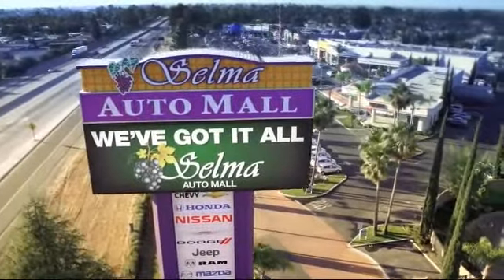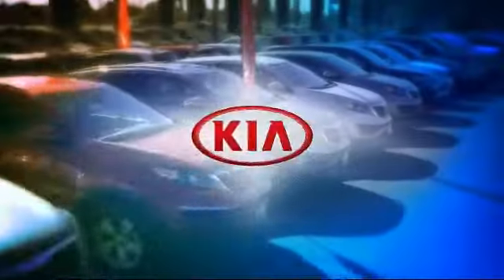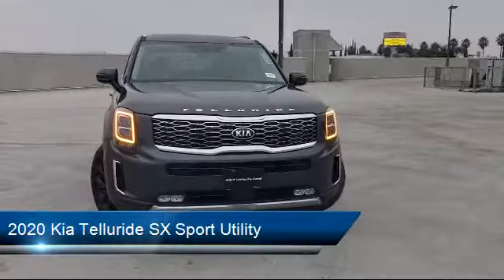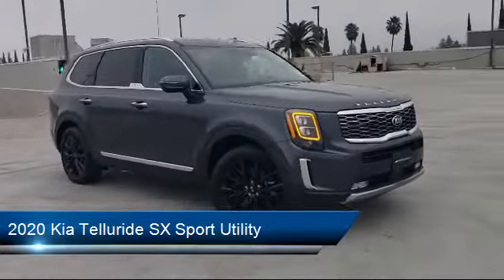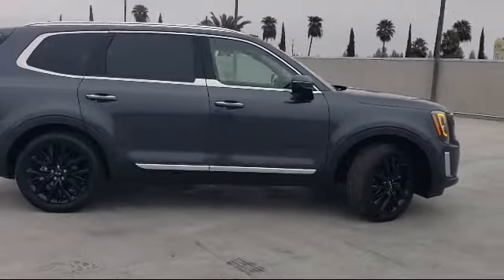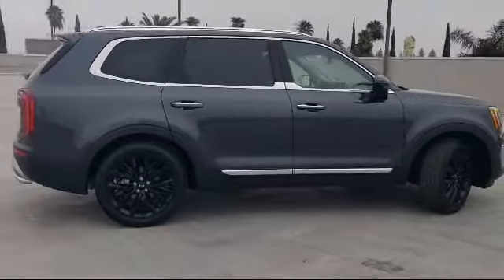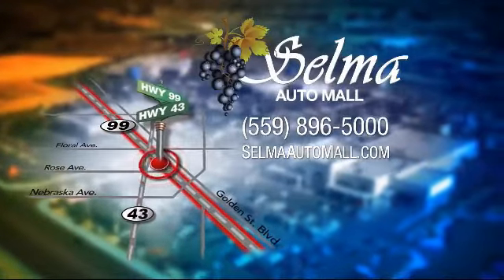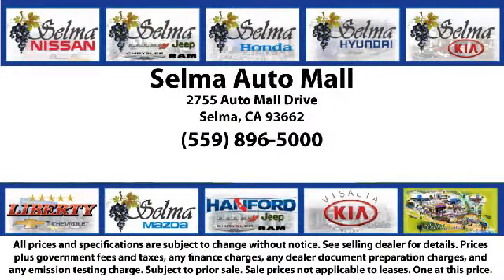2020 Kia Telluride SX Sport Utility Fresno Clovis Visalia Hanford Tulare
2020 Kia Telluride SX Sport Utility Stock Number: K3632 Vin:5XYP54HC1LG010878.

Selma Kia
2755 Auto Mall Drive